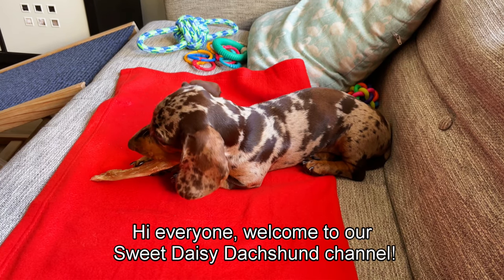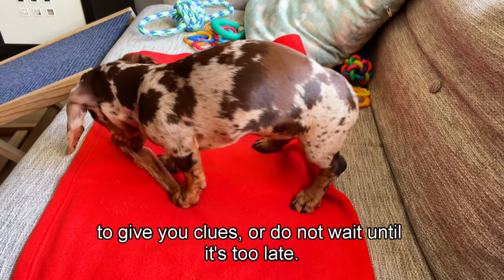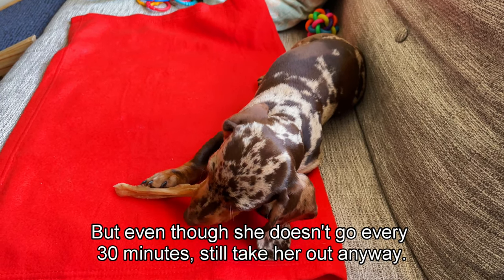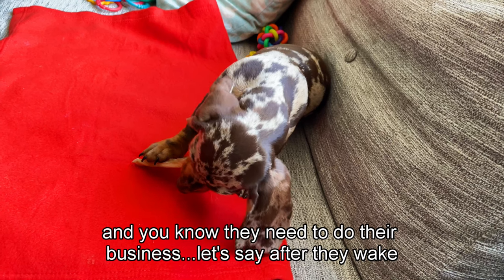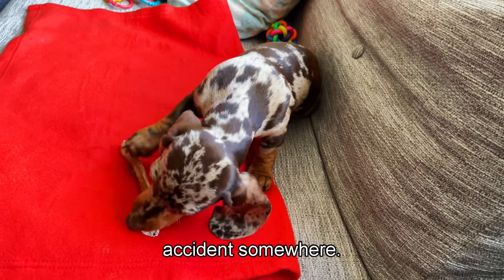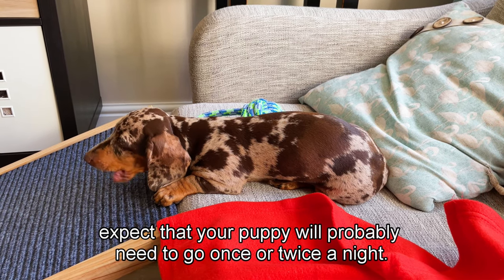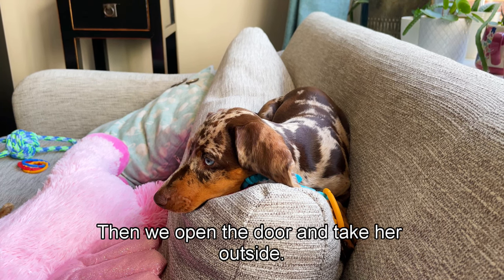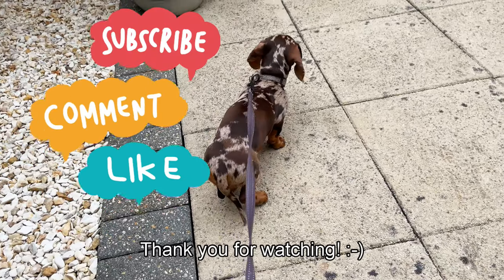How to potty train your dachshund puppy EASILY and FAST | Complete guide to toilet training a puppy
Potty training a dachshund puppy may seem like a daunting task, but with the right approach, you can potty train your new puppy in a very short time. If you would like to find out how we potty trained our doxie puppy in just 2 weeks then make sure to read our article below. It will provide you with lots of effective tips and tricks on how to potty train your dachshund puppy easily and fast! If you are looking for a complete guide to toilet training a puppy, then this is it!

To learn more about how to potty train your dachshund puppy, read our detailed acticle here:

Chapters:
00:00 Introduction
00:33 Rule #1: Be Consistent
02:03 Rule #2: Be Patient
02:23 Rule #3: Be Proactive
05:06 Rule #4: No Punishment
06:08 Reading the Signs
07:11 Use of Playpen
07:44 Be Organised
09:12 Potty Training in Bad Weather
10:42 Don't Rush Your Puppy
11:54 Potty Training at Night
12:47 Just Before You Go Out
15:12 Let's Go Potty!

Whether you are considering getting a dachshund, already have one in the family, or just want to learn more about this loving breed, you will find all the information you need right here:

* Join 'Dachshund Buddies' On Facebook!

Join our 'Dachshund Buddies' Facebook community dedicated to all things dachshund! It is a great way to connect with other dachshund owners and enthusiasts, who are always there to help each other. You will find plenty of interesting conversations and valuable tips, tricks and advice to help you care for your loving doxie.